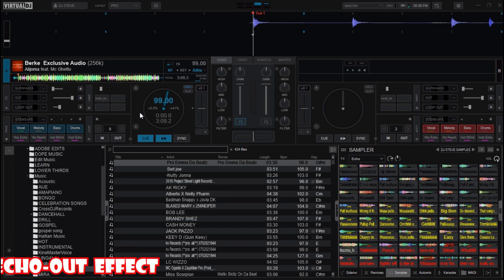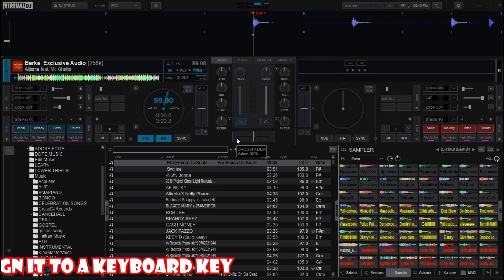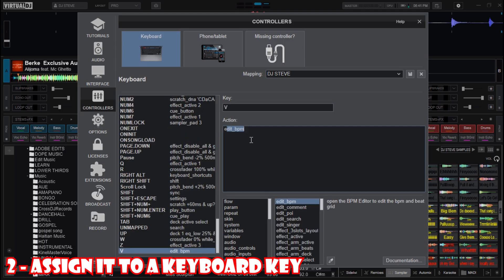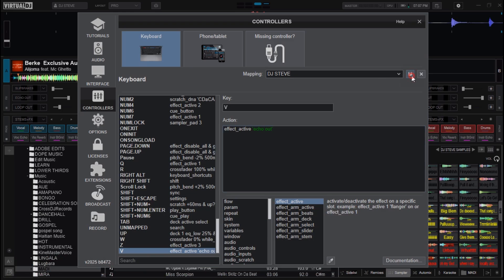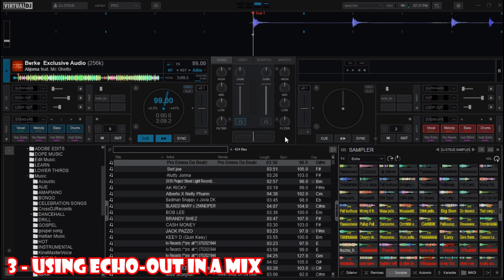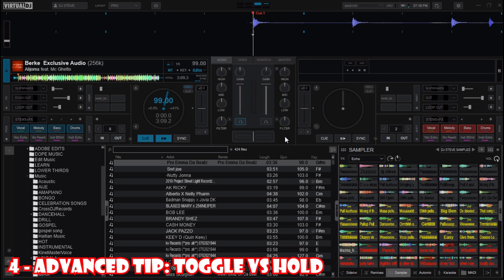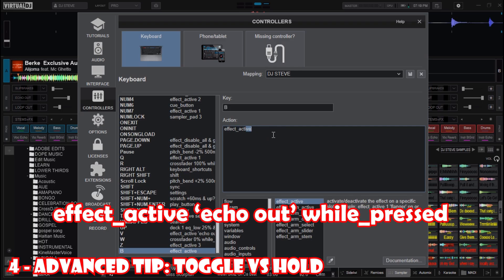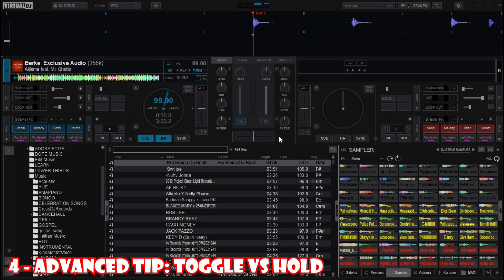How to Set and Use Echo-Out Effect on your Keyboard in Virtual DJ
Looking to level up your DJ transitions with clean, professional effects? In this Virtual DJ tutorial, we’ll show you exactly how to set up and trigger the Echo-Out effect using your keyboard — no controller needed!

🔑 Learn how to:

Locate and activate the Echo-Out effect

Assign the effect to any keyboard key (like "E")

Use it live during your set for smooth drops and transitions

Add advanced control with “hold-to-trigger” mappings

Whether you're a beginner DJ or a seasoned pro, this quick guide will help you get creative and elevate your mixes. Perfect for live streams, club sets, and bedroom practice sessions.

🎵 Tools used:

Virtual DJ (latest version)

Laptop keyboard (no external gear required)